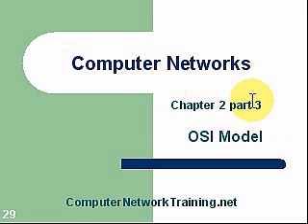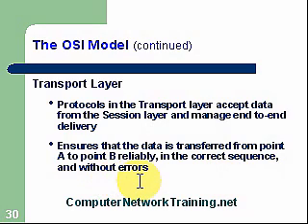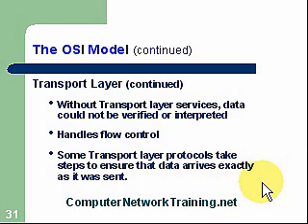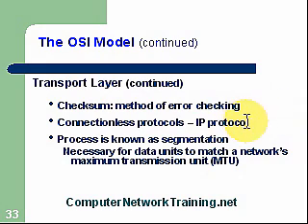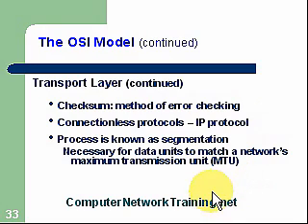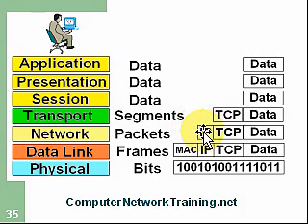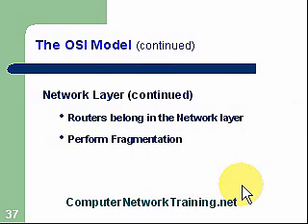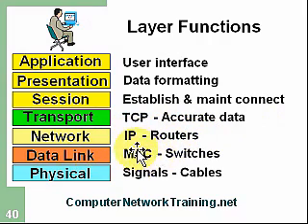Computer Network Training Course 2.3 - OSI Model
Computer Network Training 2.3 discusses the OSI Model and the seven layers that create and control the data packets that flow through the Internet.